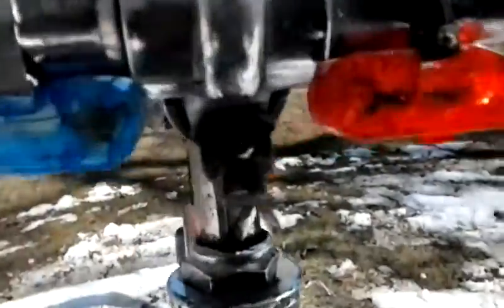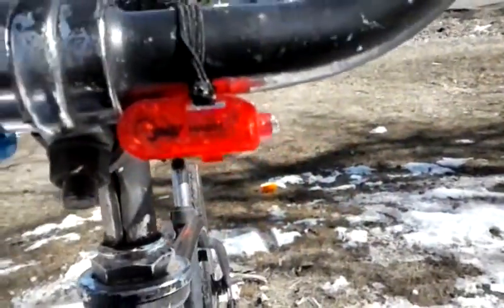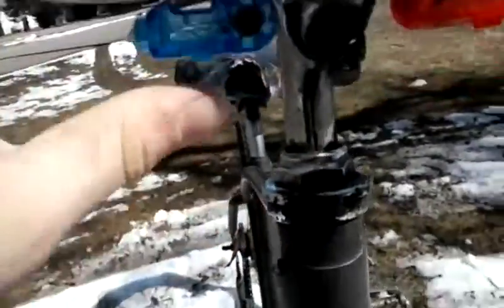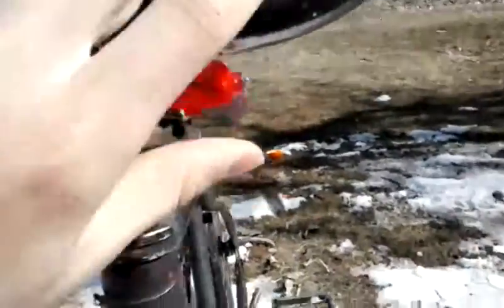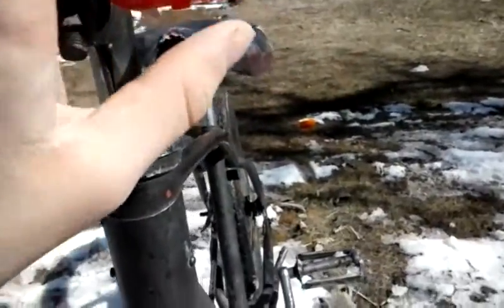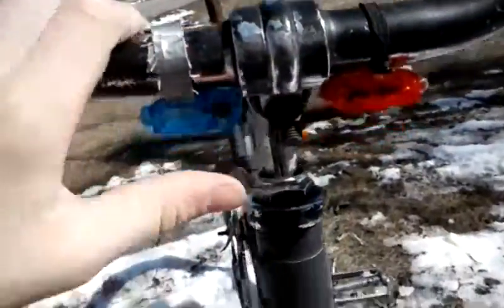Dollar life hack for police lights on bicycle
Police on bike 1. Dollar for the handle lights